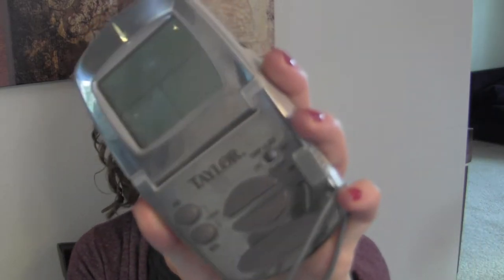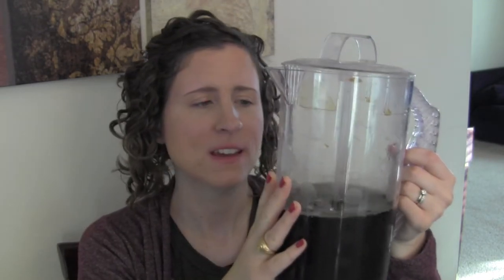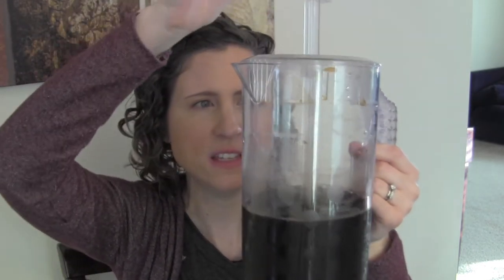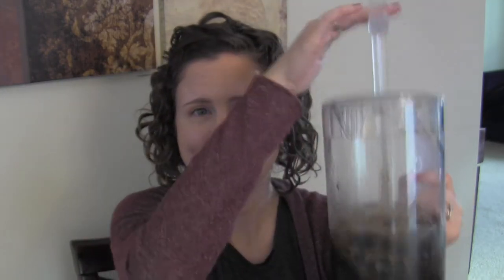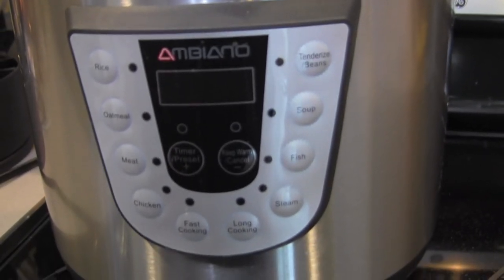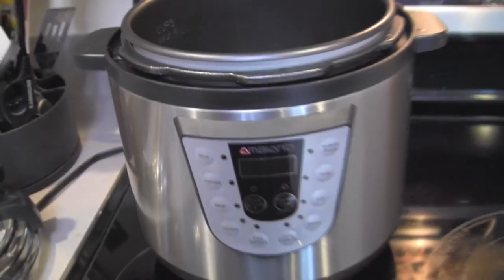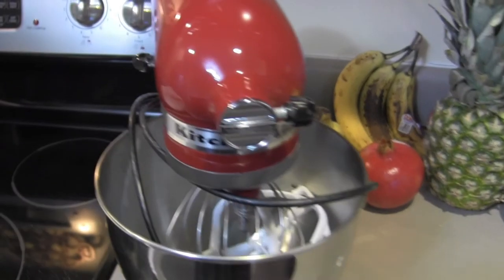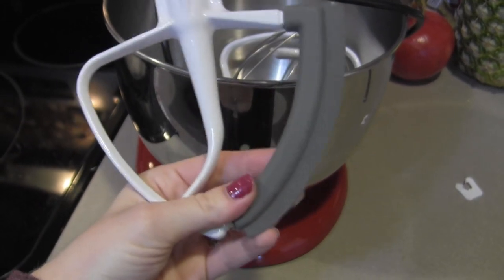TOP 5 FAVORITE KITCHEN GADGETS | COLLAB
Instagram: @Realhousewiferachel (I do IG stories when I get the chance!)